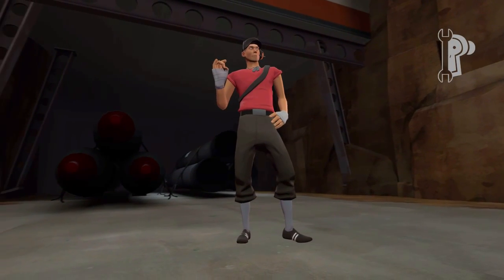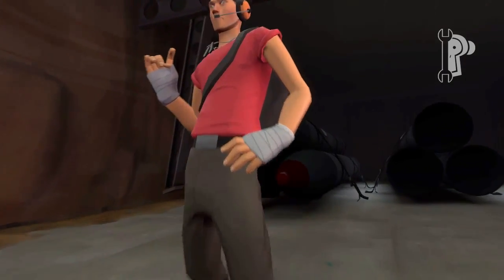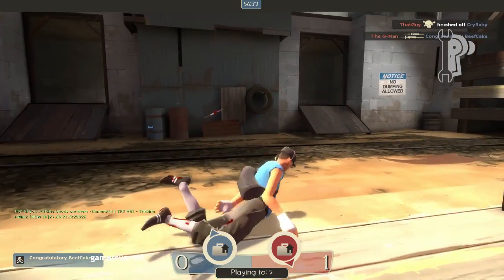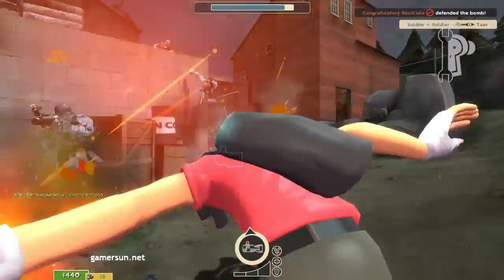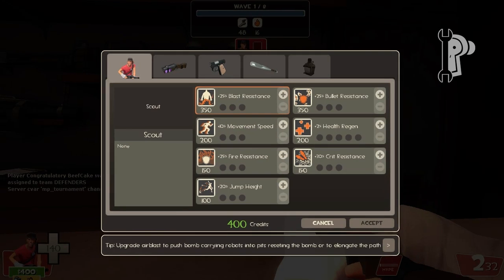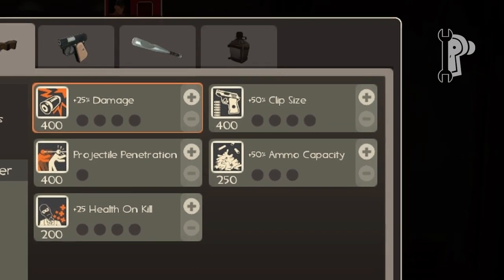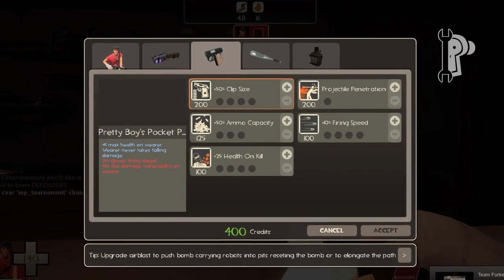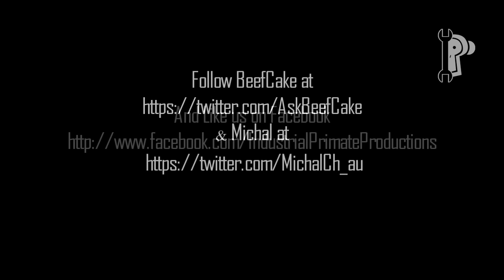Team Fortress 2 Class Analysis| The Scout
Join BeefCake and Michal for the first Team Fortress 2 class analysis, the scout.